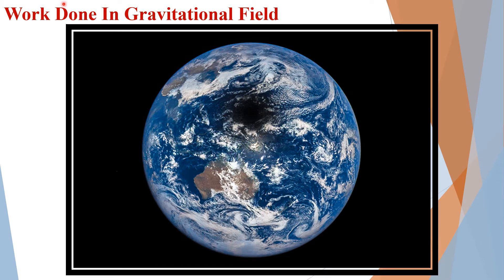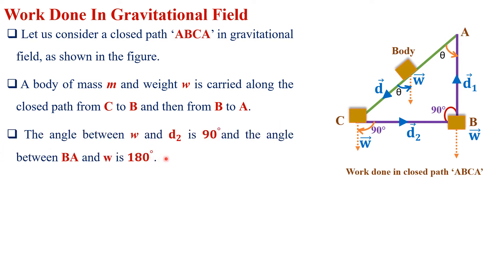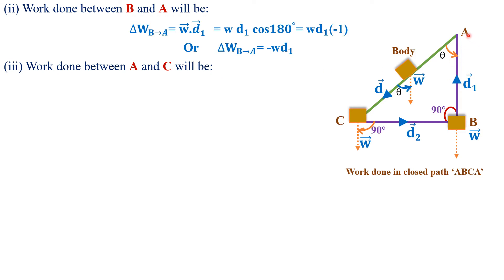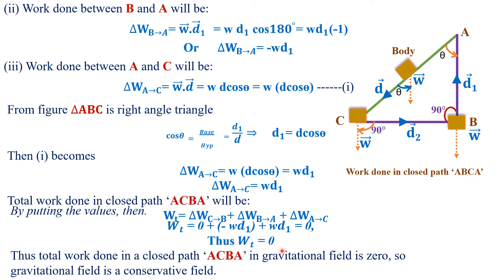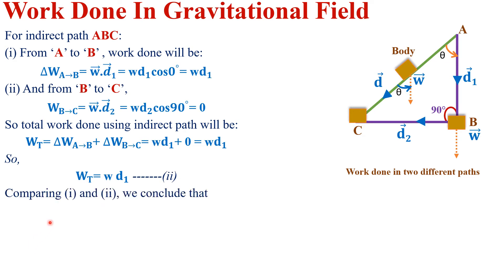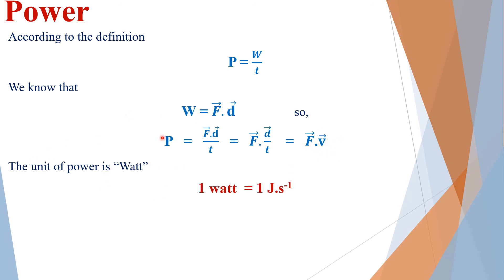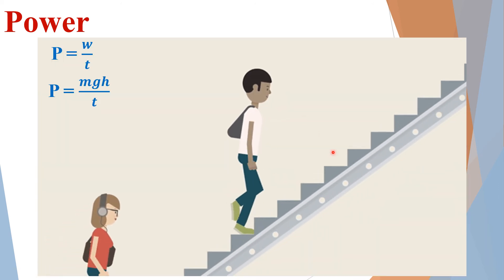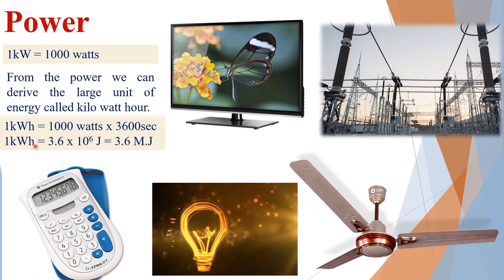work and energy lecture-02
This lecture is for class 11 students. In this lecture, work done in gravitational field and power is discussed.